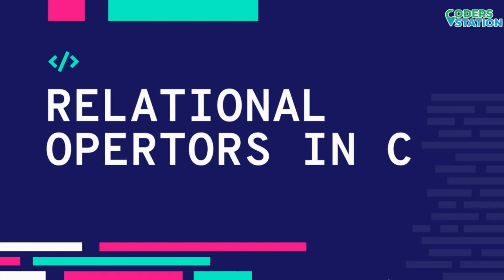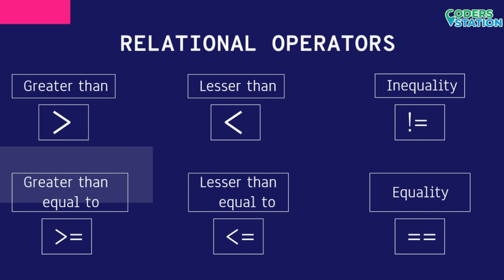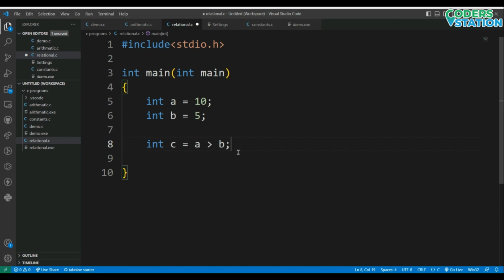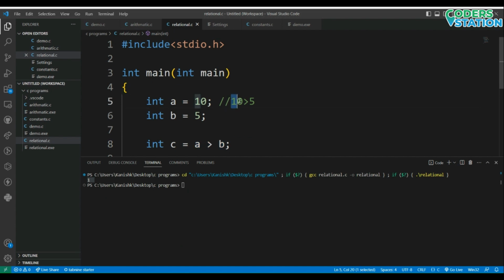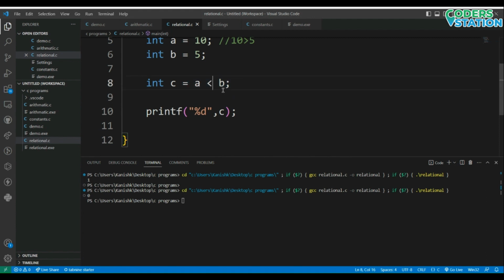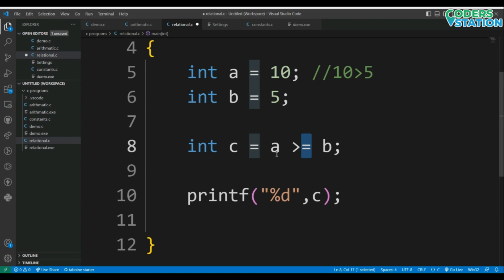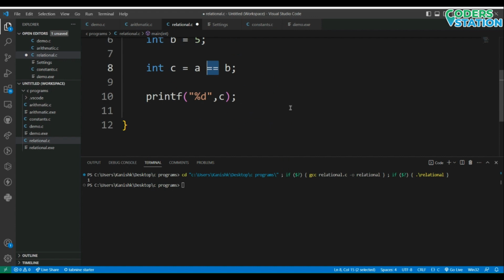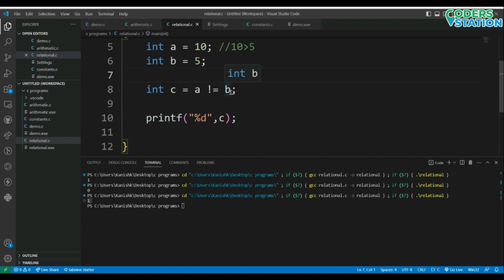Relational Operators in C Programming Language with examples | Operators in C Language Must Watch!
You can find out more about relational operators in c programming language, PLEASE visit: 🌐

This video is about relational operators in c programming language but also try to cover the following subject:
👉🏻 What are Relational operators in c language
👉🏻 Types of Relational operators
👉🏻 Examples of Relational Operators

So you want to find out more about relational operators in c programming language, I did too and here's the video that I created around this topic.

Relational operators in c programming language intrigued me so I did some research and uploaded this to YT .
Follow our videos about relational operators in c programming language and also various other similar topics on
Have I answered all of your concerns about relational operators in c programming language?
Individuals who looked for operators in c language also searched for programming language tutorial.